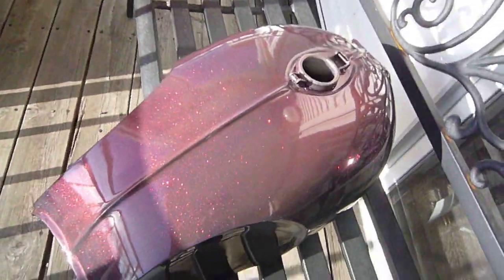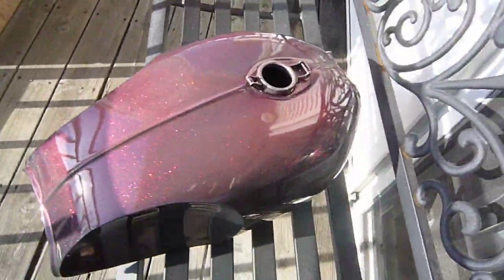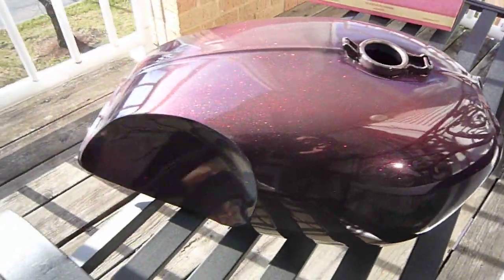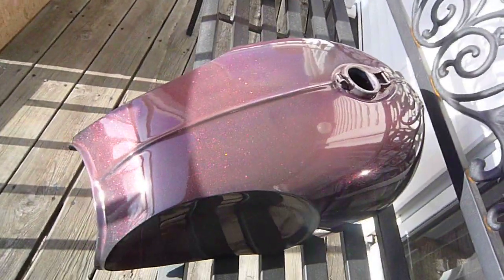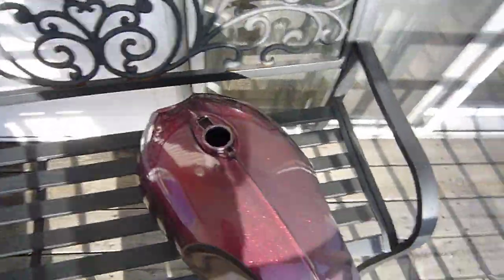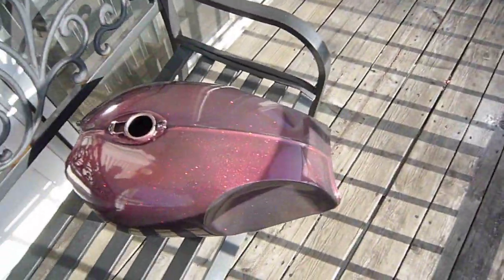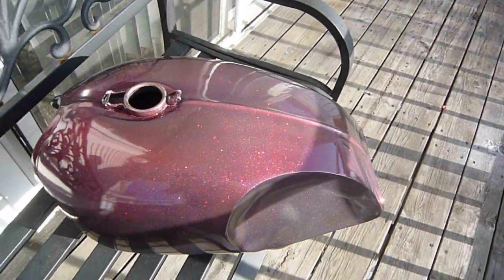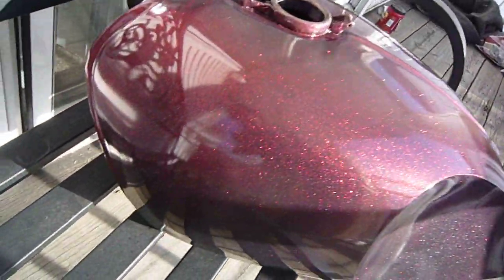Rattle Can Metal Flake